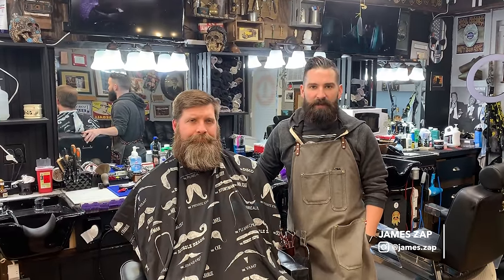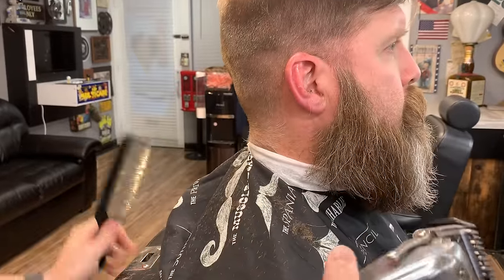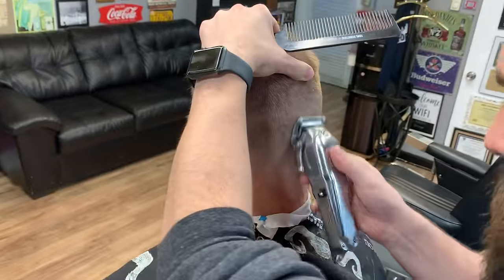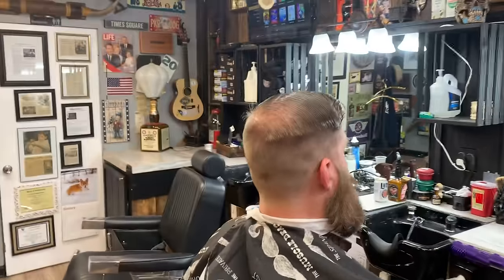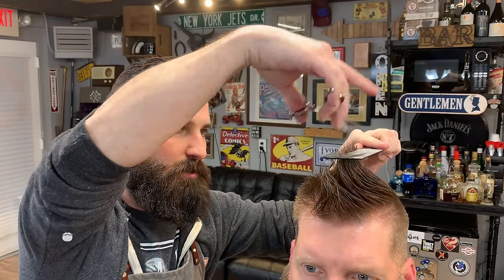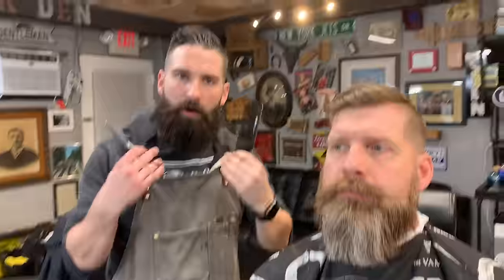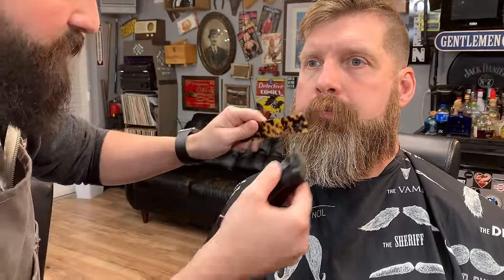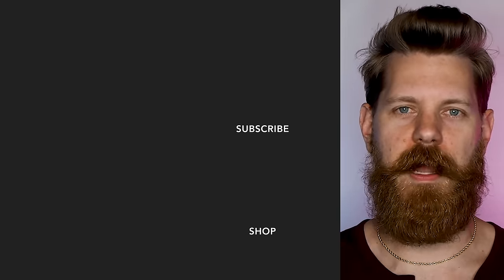Veteran Gets Transformational Beard Trim & Haircut | The Dapper Den Barbershop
DESCRIPTION
At TheDapperDenBarbershop barber JamesZap gives his client a big BeardTrim and military inspired high and tight Haircut with a hard part.

BARBERSHOP INFORMATION
The Dapper Den Barbershop
Barber: James Zap (@james.zap)